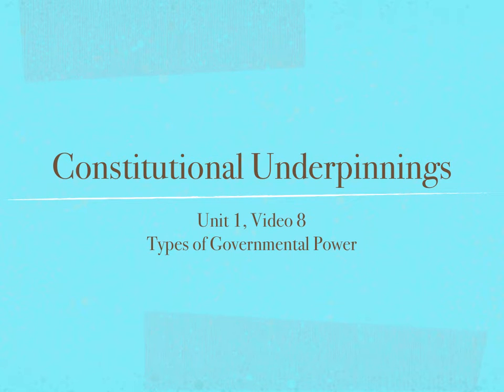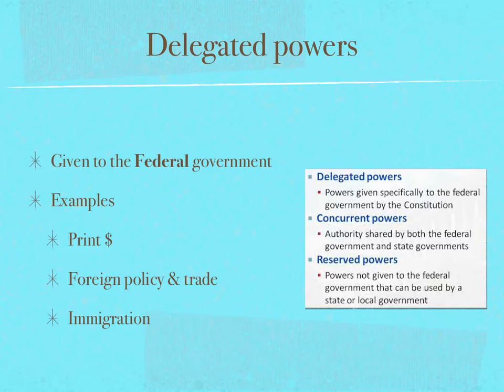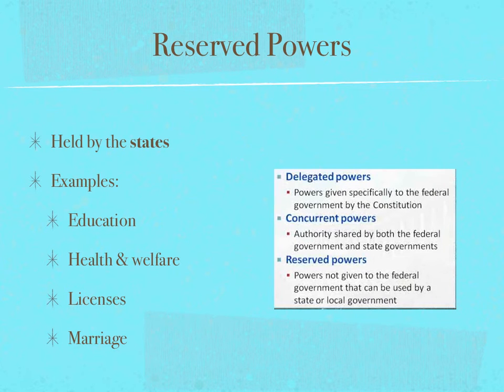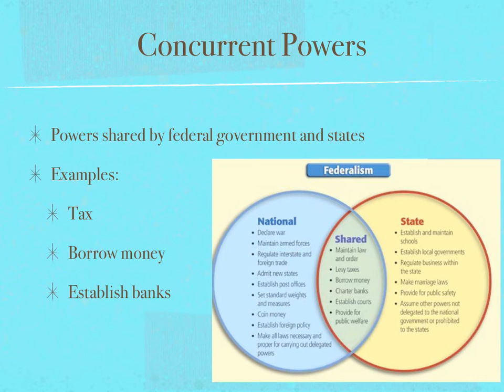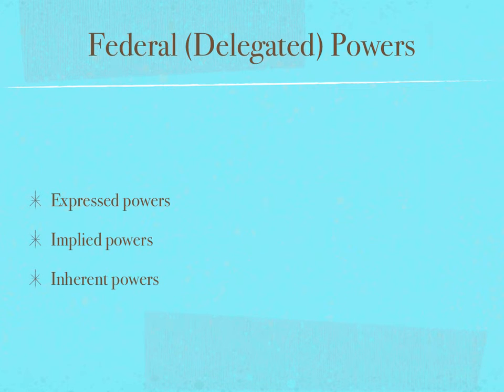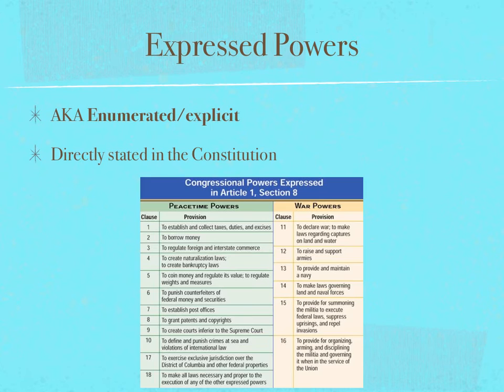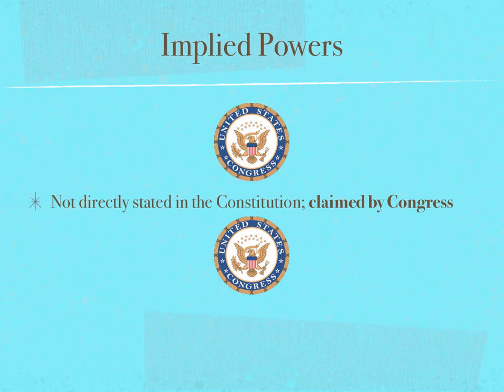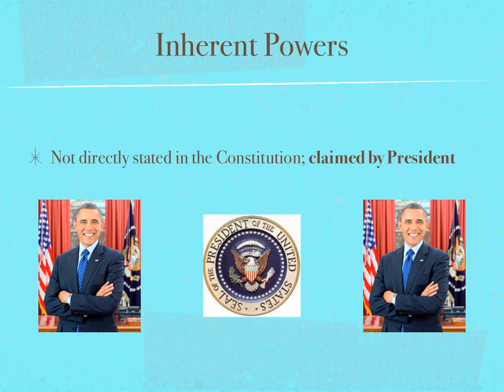1.8 Types of Governmental Power AP Gov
LaMoney takes you on a guided tour of various types of governmental powers, including delegated, reserved, expressed, implied, and inherent powers.